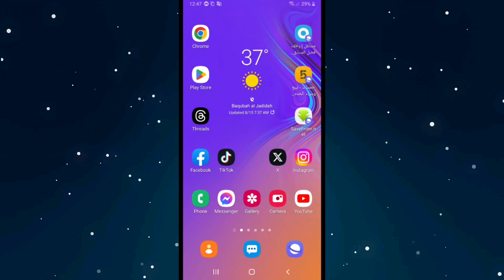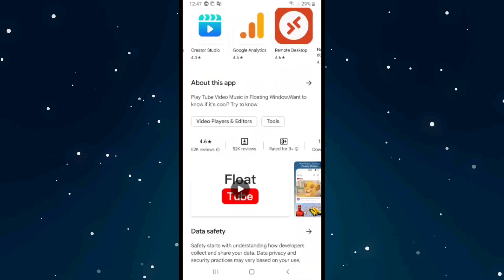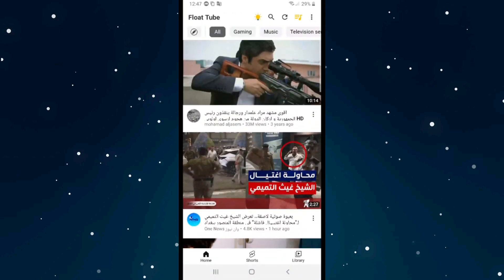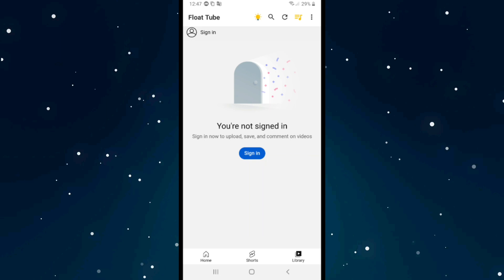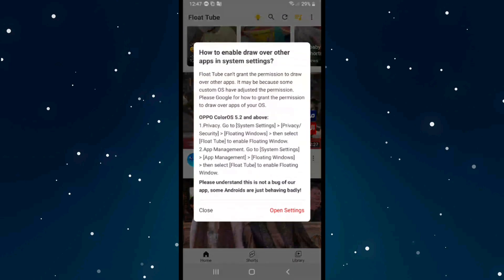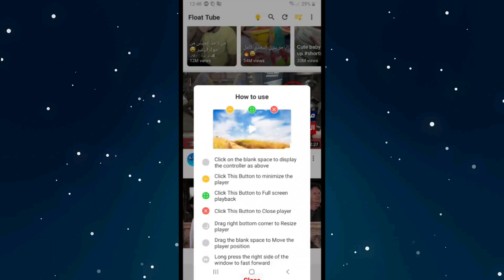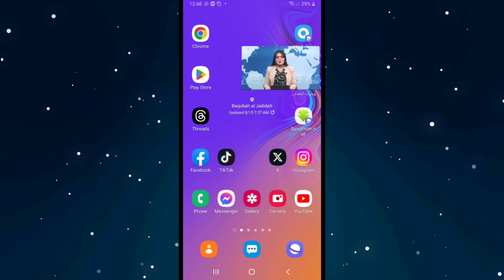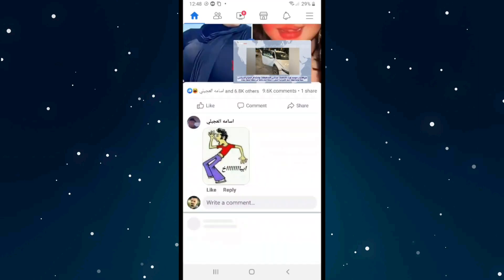How To Minimize Youtube on Android | How to play YouTube in background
How To Minimize Youtube on Android - 2023 | How to play YouTube in background